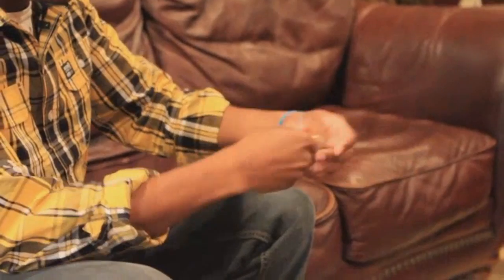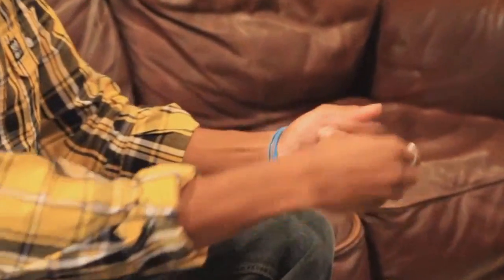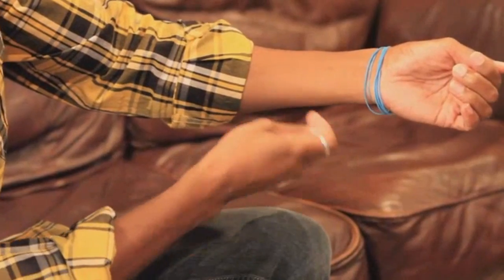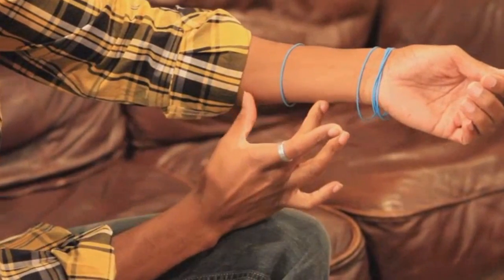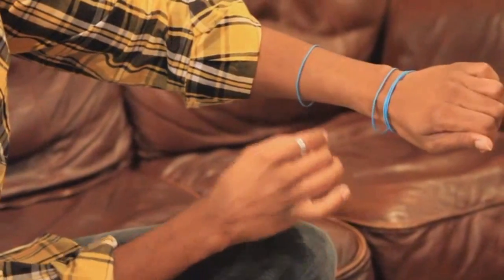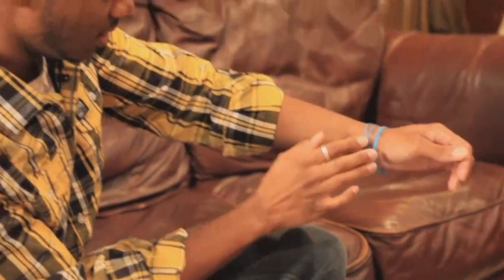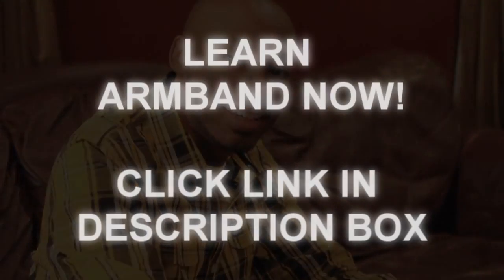Armband by Marcus Eddie: Rubberband Magic Trick - MagicTricksDirect.com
Armband is a guaranteed attention getter when used as an opening or closing with any rubber band routine. Probably the coolest way to get your band back onto your arm that we've seen. As they say simple hits hard. So, simply take a regular rubber band and throw it against your arm to have it instantly penetrate your wrist.

Difficulty: Beginner
Run-time: 9 Minutes
Format: Download

• 100% Impromptu.
• Easy reset.
• 3 second setup.
• No gimmicks of any kind.
• Can be performed in multiple angles.